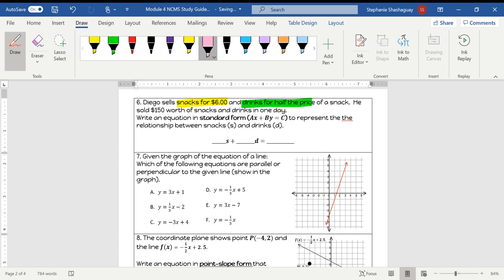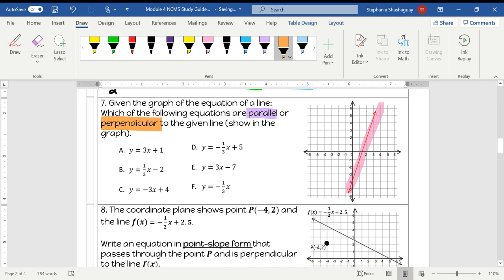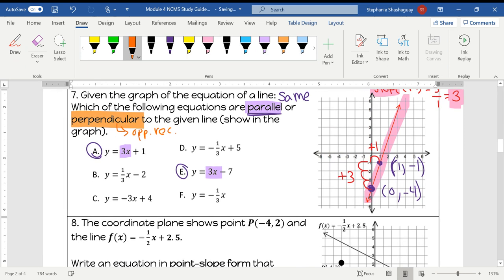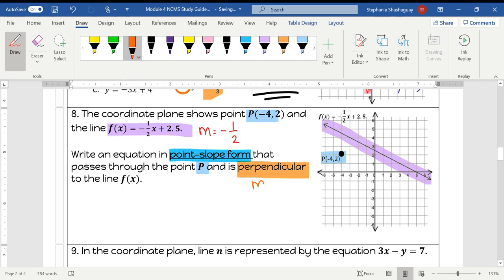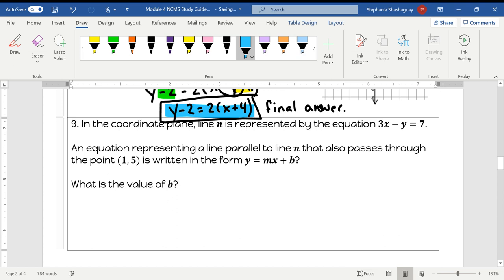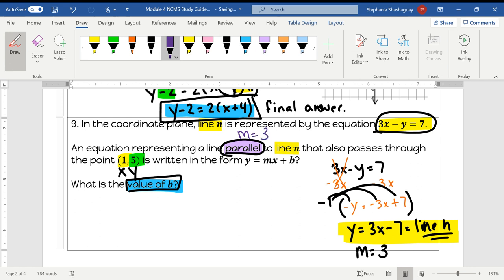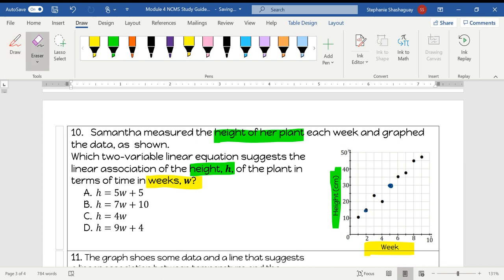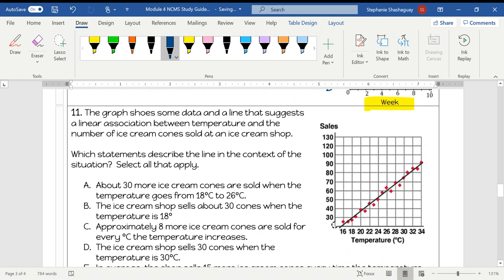Module 4 Study Guide 2023 Questions 6-10